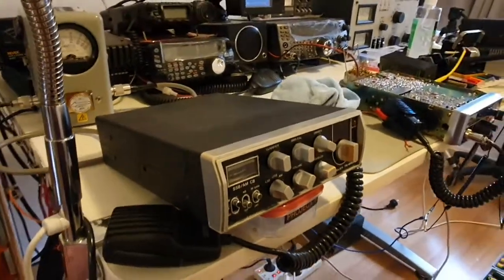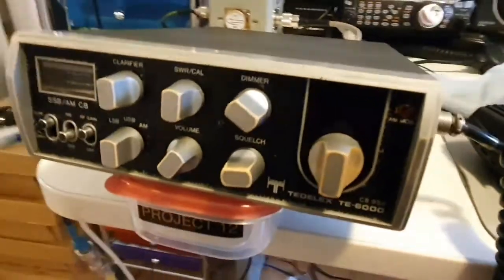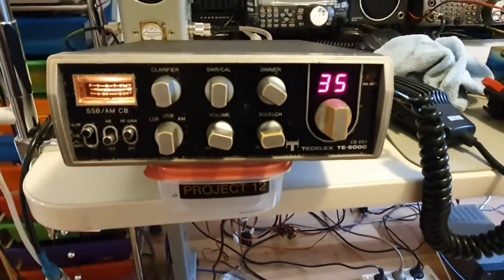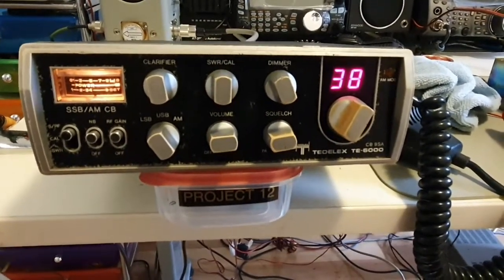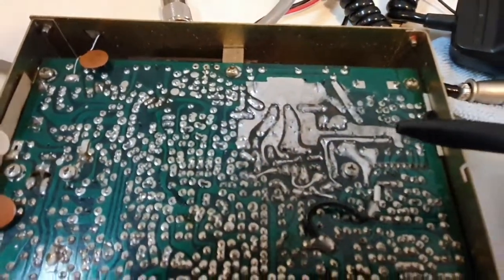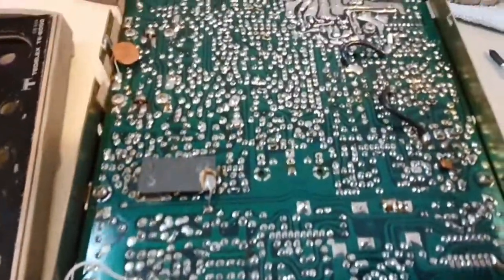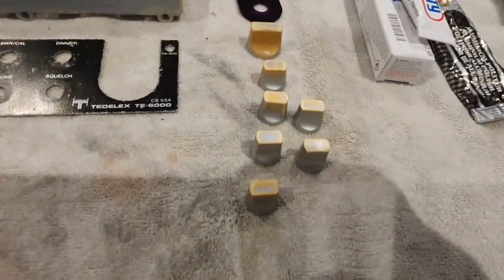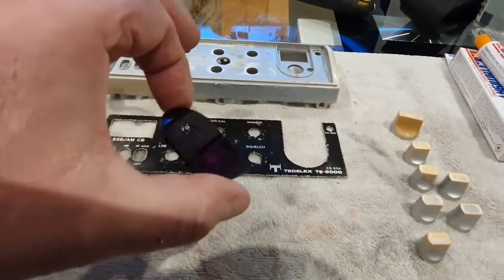Tedelex TE-6000 Cybernet Full Restoration Part 1 of 3